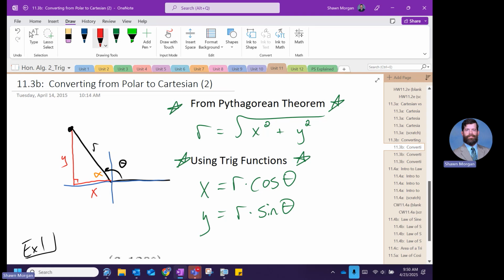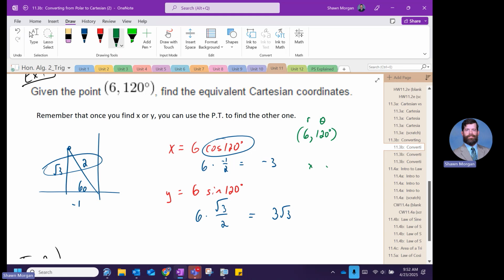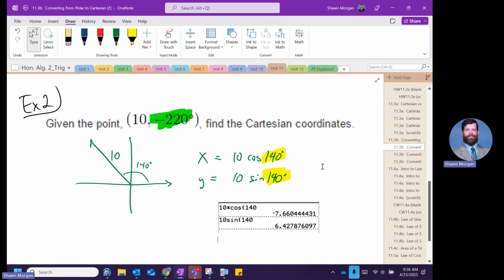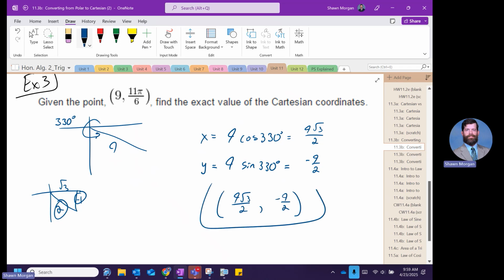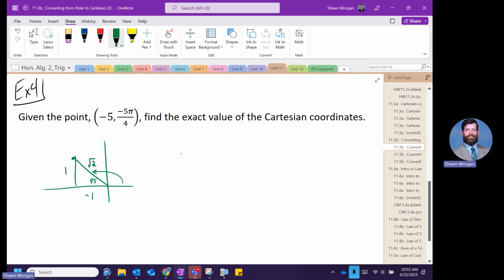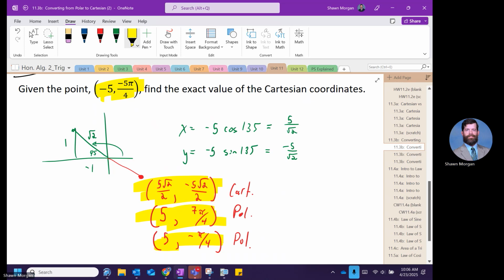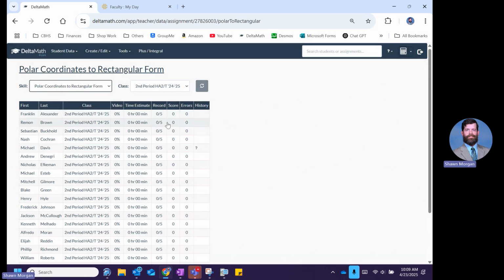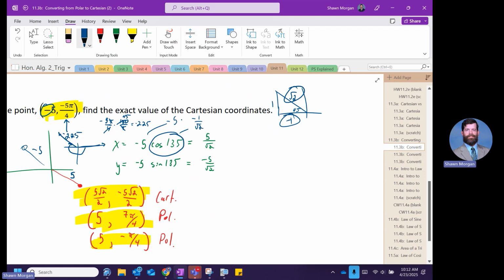HA2/T_11.3: Converting Polar to Cartesian